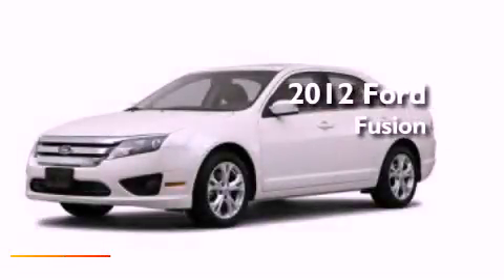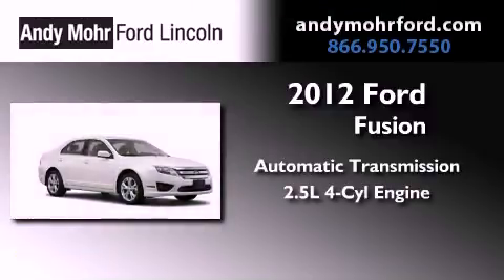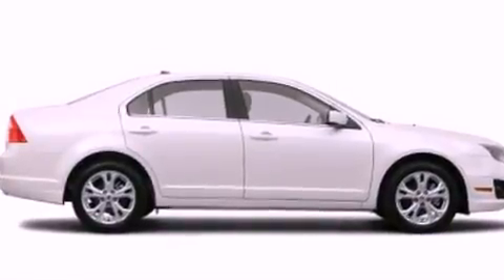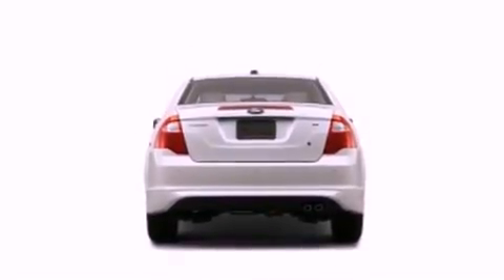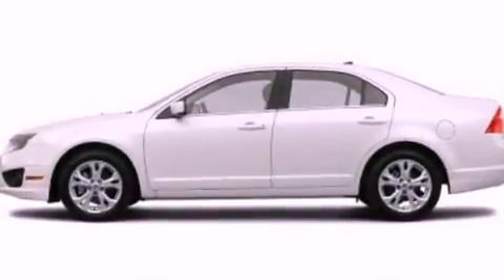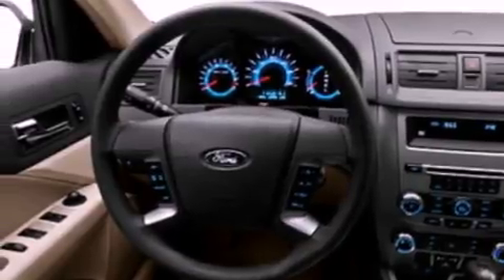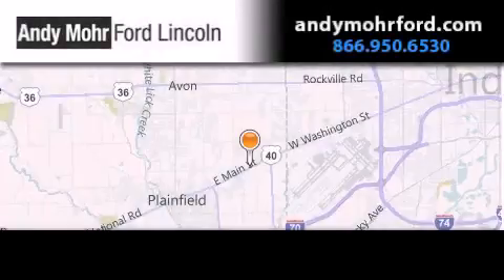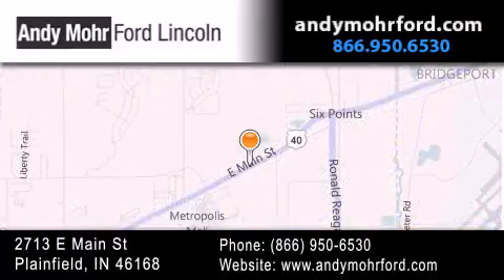2012 Ford Fusion Indianapolis IN 46168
Year : 2012
 Make : Ford
 Model : Fusion
 Engine : 2.5L I4 16V MPFI DOHC
 Trans . : 6-Speed Automatic

 Stock : C12559

 2713 E. Main Street